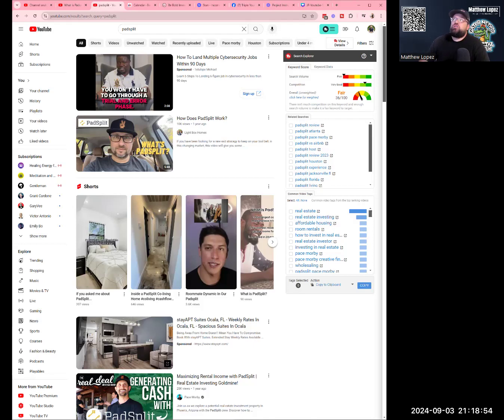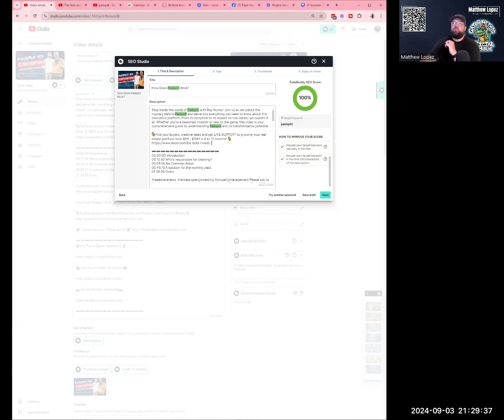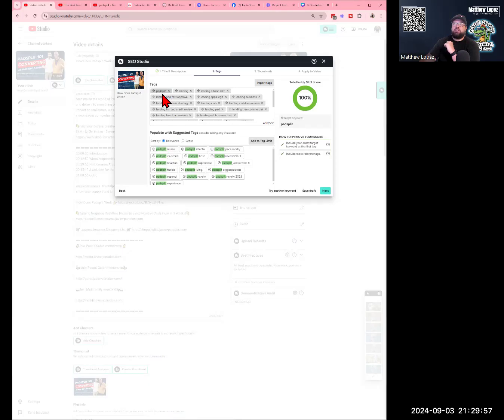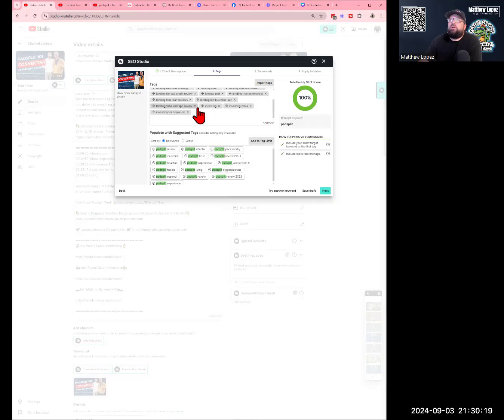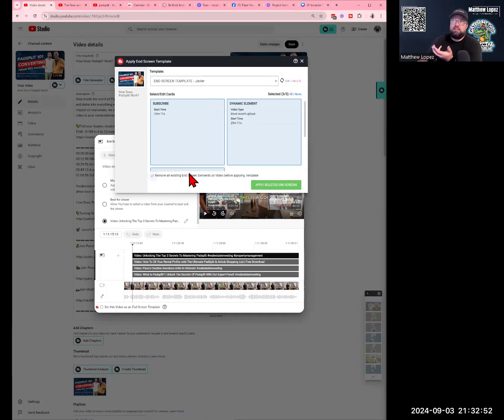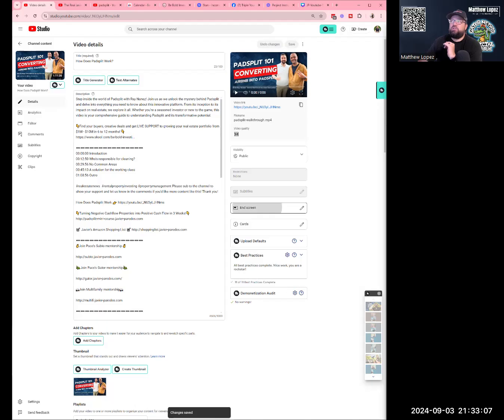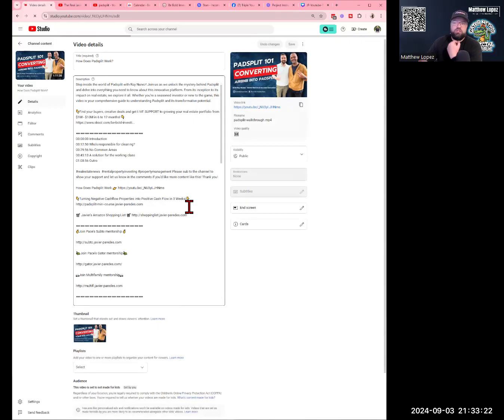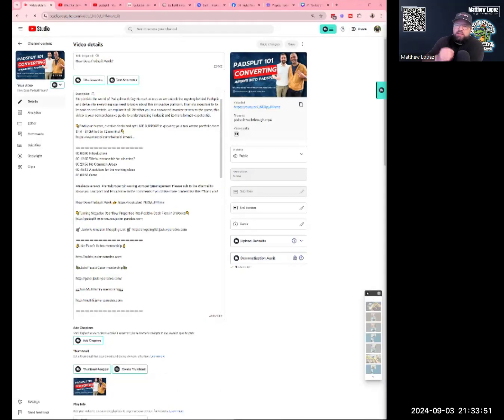How to optimize YouTube Videos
Are you looking to grow your YouTube channel organically and boost your video rankings? In this video, we dive deep into YouTube SEO strategies, video optimization techniques, and content creation tips that can help you achieve just that! Learn how to optimize your channel and videos for better visibility, higher engagement, and rapid growth.

00:00 Introduction
04:49 The Power of Long-Form Content
11:47 TubeBuddy Channel Metrics Breakdown
18:15 Using TubeBuddy Keyword Research Tool
23:31 Best Thumbnail Strategy
33:02 Complete How To Keyword Research
43:24 Outro

1. Benefits of YouTube for Organic Audience Growth
Organic Growth Potential: YouTube offers significant opportunities for organic audience growth through consistent content creation and SEO.

SEO Importance: Optimizing video titles, descriptions, tags, and keywords is essential for ranking on YouTube’s first page.

Repurposing Content: Creating long-form content and repurposing it into shorter videos, blog posts, and image quotes helps generate diverse content and reach a broader audience.

2. Video Performance and Growth Strategy
Video Metrics: Monitoring key metrics such as views, impressions, click-through rates, and average view duration helps evaluate video performance.

Engagement Metrics: Comments and subscriptions are crucial for growth; engagement encourages YouTube's algorithm to promote content.

Content Frequency: Consistent posting (e.g., five shorts a day) has contributed to steady growth and spikes in views.

3. Optimizing YouTube Videos for Better Search Rankings
Tools for Optimization: TubeBuddy is recommended for streamlining the video optimization process. It assists with keyword research, SEO, and managing video uploads.

Video Elements: Info cards, high-resolution thumbnails, pinned comments, and SEO studio tips improve search rankings.

Consistency and Tutorials: Regular uploads and optimized content lead to better results. Educational resources and tutorials, like thumbnail creation guides, add value.

4. Enhancing Video Accessibility and Engagement
Captions and Chapters: Adding captions (automatically done by YouTube) and chapters (manual or using tools) improves video accessibility and viewer experience.

Adding Links: Including resource links in descriptions can attract viewers and potential business partnerships.

Keyword Relevance: Using related keywords enhances video discoverability and search engine rankings.

5. Keyword Optimization and Strategy
Keyword Research: Conduct keyword research using tools like TubeBuddy and ChatGPT to find terms with high growth potential but manageable competition.

Example Strategy: Keywords like "passport" may have low search volume but high future growth potential, indicating a strategic focus on long-term gains.

Thumbnail Optimization: Effective thumbnails can significantly impact click-through rates; upgrading and customizing them is key for engagement.

6. Content Production and Optimization Strategy
Thumbnails and Styles: Experimenting with thumbnail designs influenced by successful creators can increase visibility.

Long-Form Content Use: Leveraging long-form content helps in building authority and providing value to the audience.

Utilizing SEO Tools: Tools like TubeBuddy and ChatGPT are essential for keyword research, video optimization, and consistency in content production.

7. Steps to Improve Video Content and SEO Performance
Video Updates and SEO: Regularly review and optimize older videos for better SEO performance.

Thumbnail and Keyword Adjustments: Update thumbnails to match channel style and add relevant keywords to tags for increased visibility.

Future Content Suggestions: Focus on high search volume and low competition topics, such as "How to Invest in Real Estate," to maximize growth potential.

8. Next Steps for Channel Growth
Real Estate Video Production: Create a “How to Invest in Real Estate” video tailored to the audience.

Thumbnail Updates: Revise the thumbnail for “How Does Pad Split Work” to align with the channel’s visual style.

Ongoing Optimization: Continue refining older videos and incorporating more relevant keywords to improve searchability.